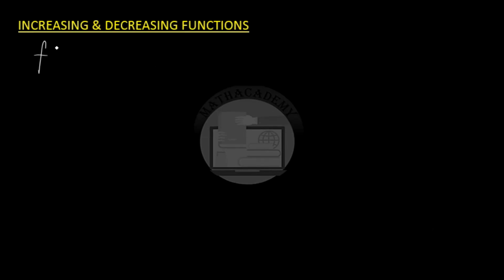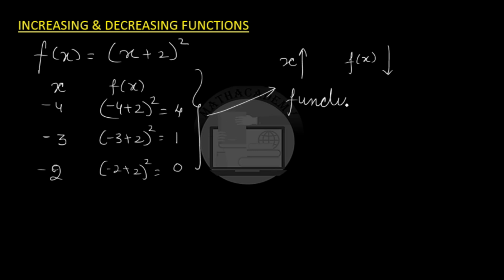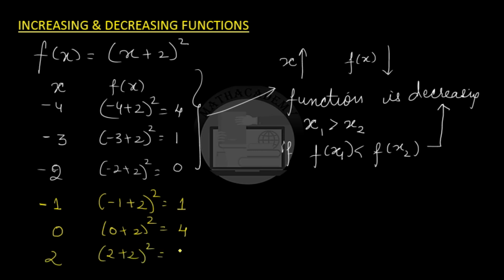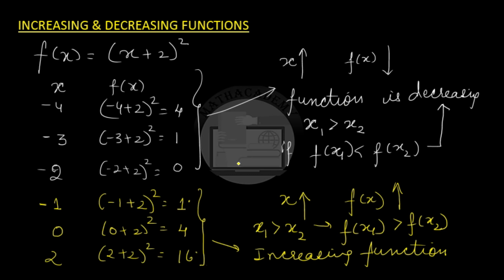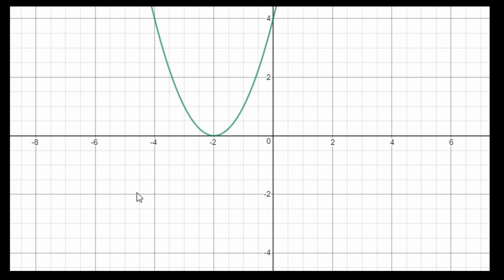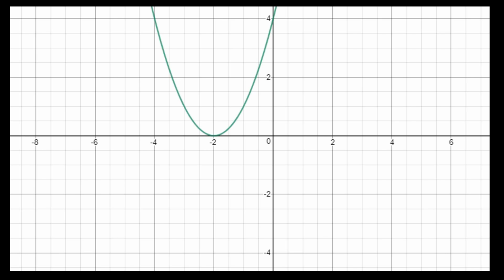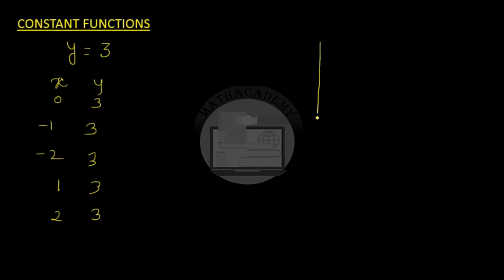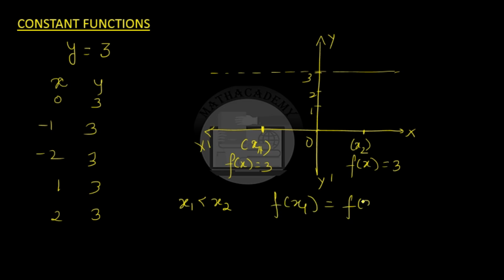Increasing, Decreasing & Constant Functions | Algebra II | Mathacademy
This video explains "Increasing, Decreasing and Constant Functions Agebraically and Graphically". More such videos can be viewed on my channel "Mathacademy"